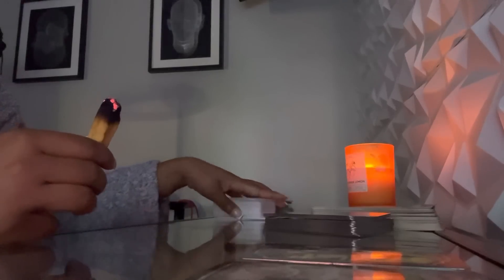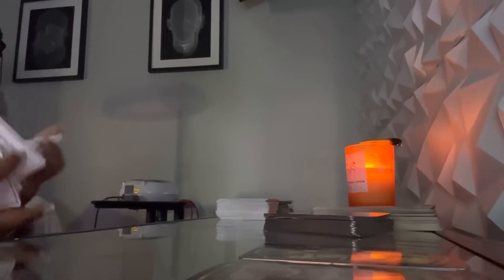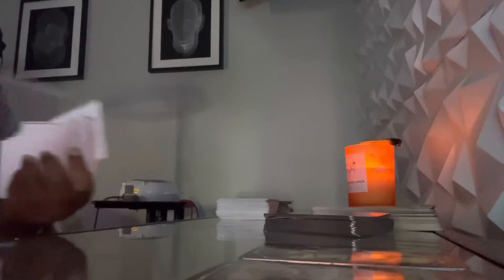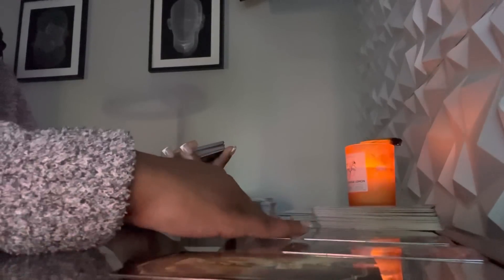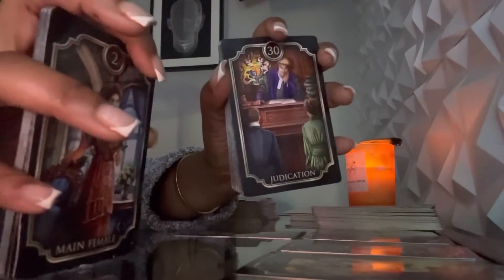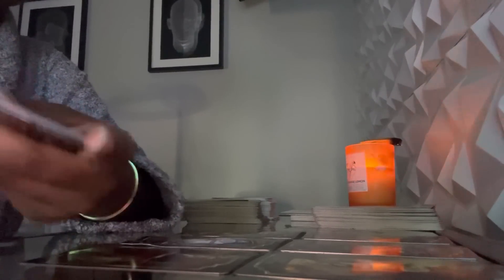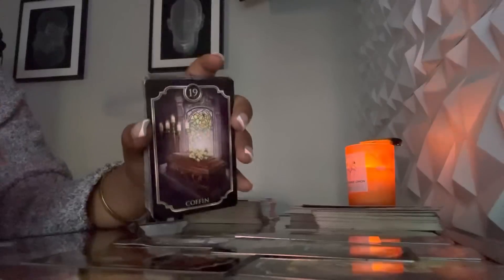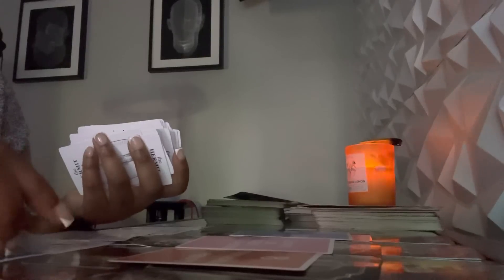This new person is nothing like your past! Sees you as the main one! 😍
Hi Angels! Welcome to spiritual luxe oracle where I only speak to your higher self, you were guided here for a reason 💓